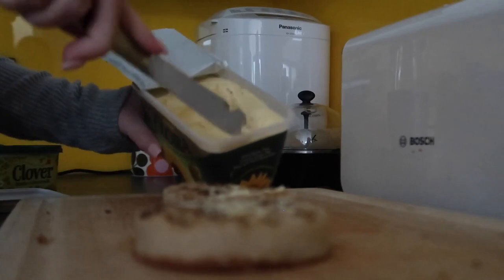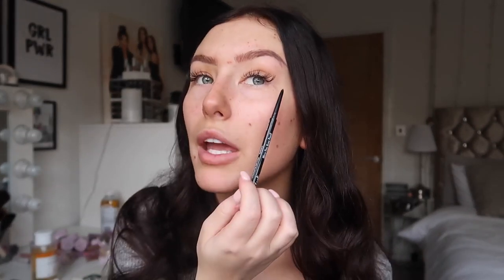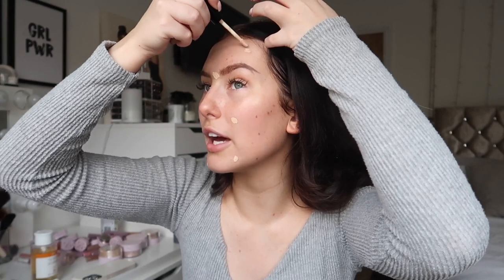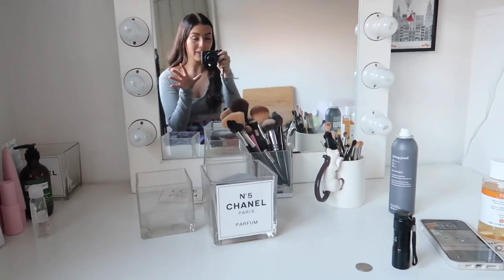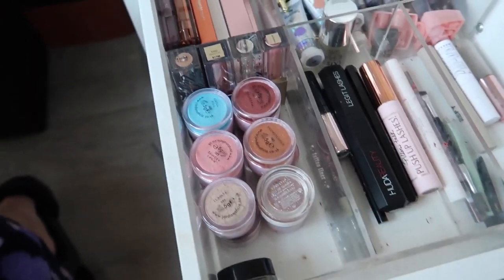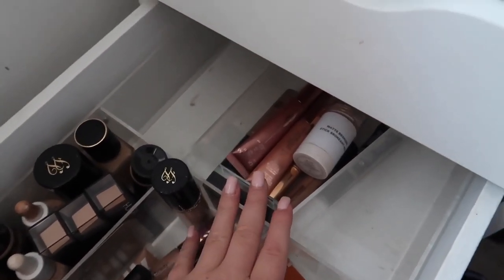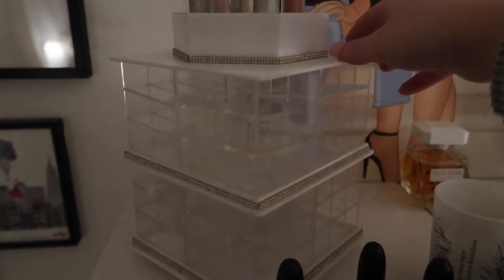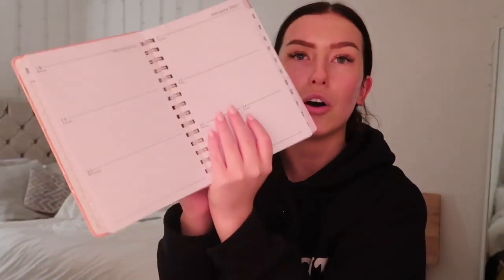SPEND THE DAY WITH ME! decluttering & starting fresh for 2021 💫 | Hannah Renée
hey angels, thought i'd bring you a decluttering & organising vlog and an updated mini makeup collection! hope you enjoy and have the best sunday

Hannah Renee
Carbon Creative Ltd
Tomorrow
MediaCityUK
Salford, Manchester
M50 2AB